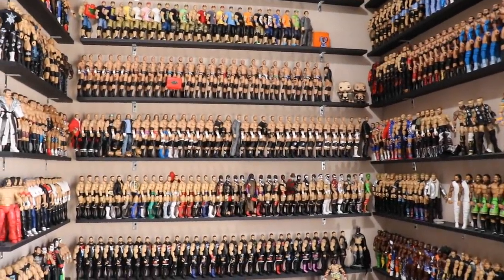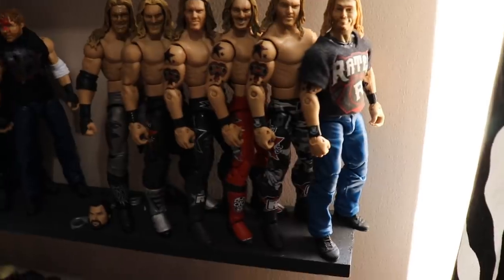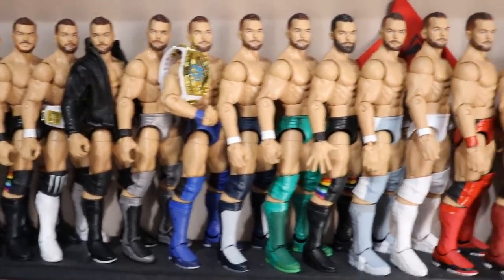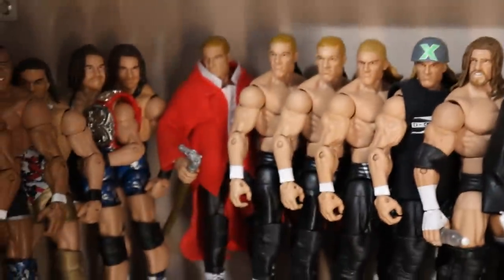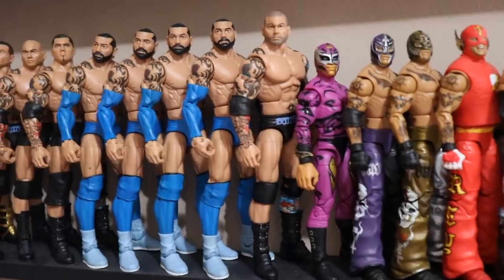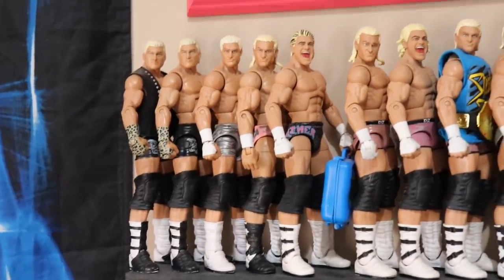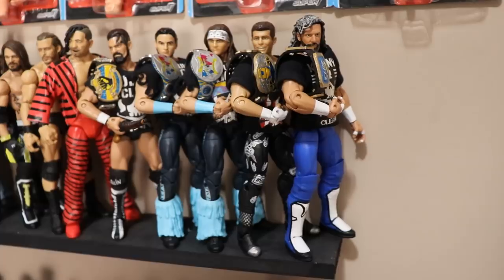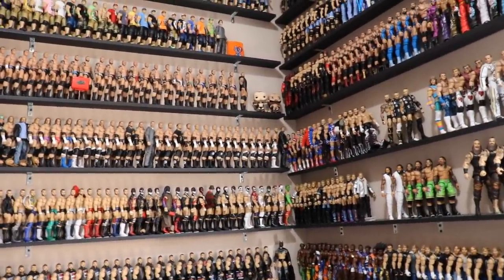MY FULL WWE ACTION FIGURE DISPLAY! (UPDATED)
In todays video, I will be show casing my full WWE action figure display! EPIC wwe action figures, wwe toys, wrestling toys, wrestling figures!

LIMITED QUANTITY!